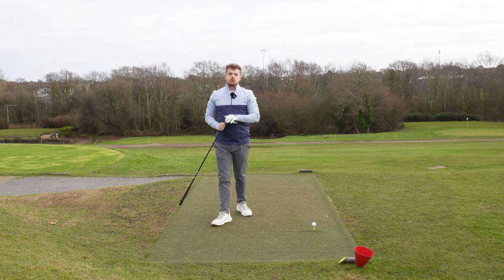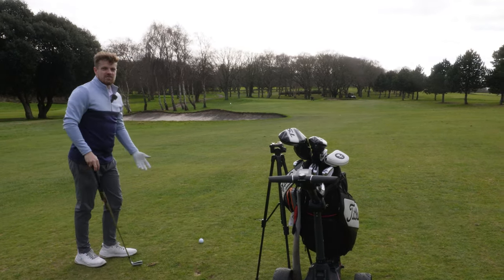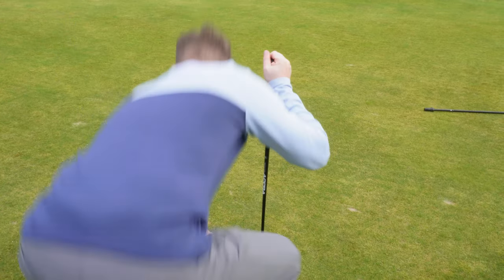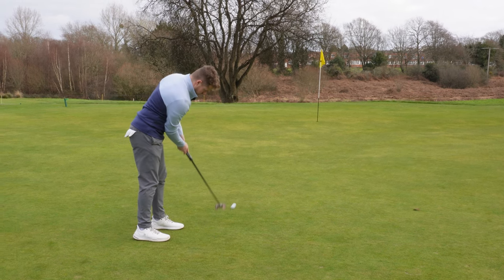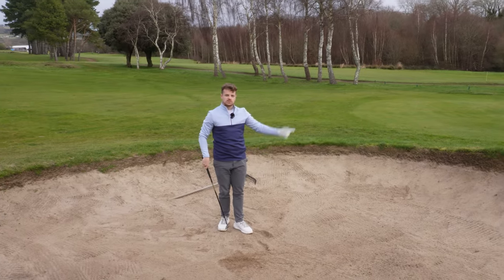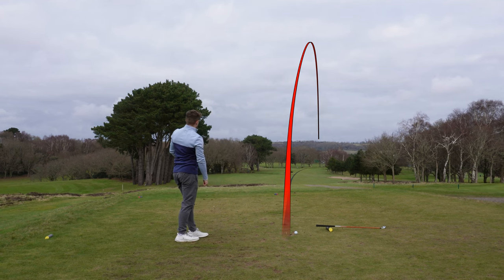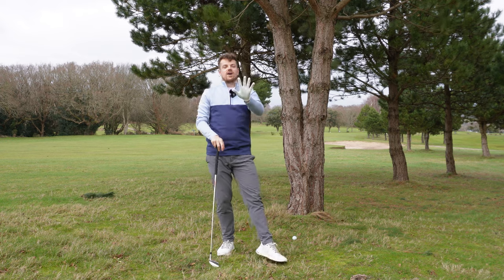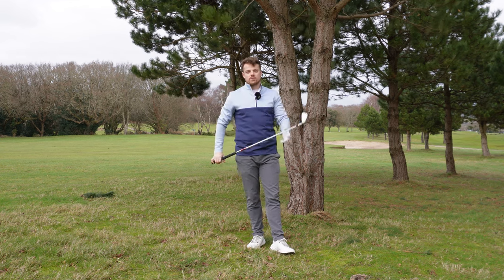How to reduce your GOLF score INSTANTLY | 5 GOLF TIPS!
This is 5 EASY, and SIMPLE ways you can improve your golf score!

Where we talk about:

Iron play.
Putting.
Bunker play.
Tee shot strategy.
Course management.

Follow these 5 easy golf tips when out on the course and watch your handicap fly down! Make the golf game easy and simple do not over complicate it!!!